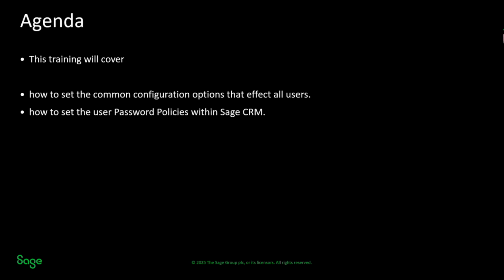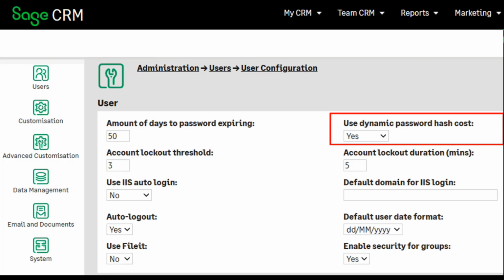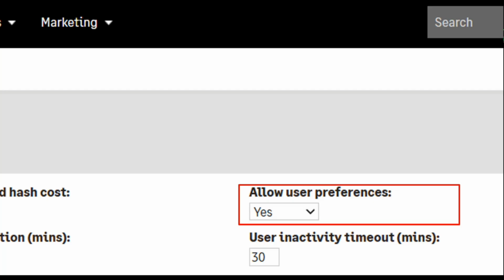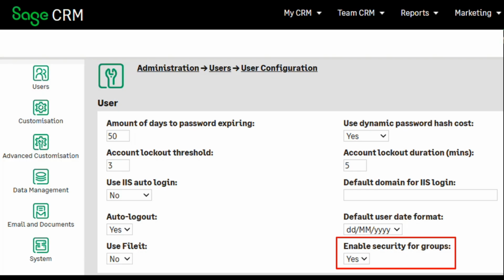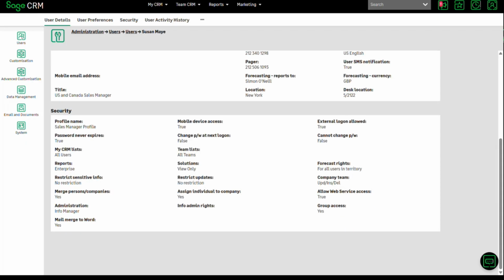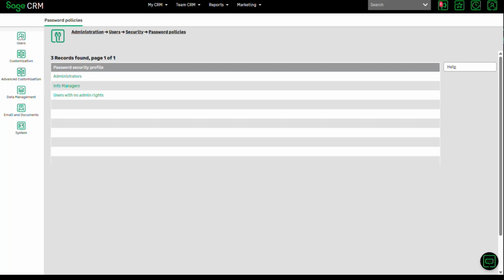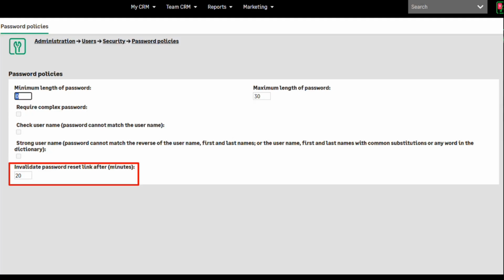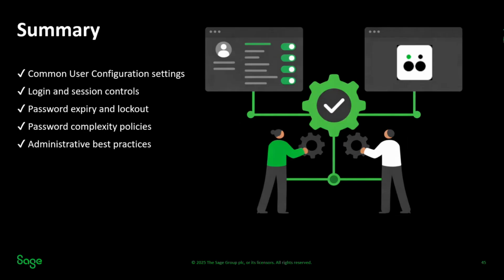Sage CRM: General User Settings & Password Policies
In this 30-minute session, we explore how to configure system-wide user settings and password policies in Sage CRM.

The course covers:

• Common User Configuration options that affect all users
• Password expiry and account lockout settings
• Inactivity timeouts and session control
• Password complexity rules and security groups
• Individual user security overrides
• The Forgot Password feature and reset link controls

This training is designed for Sage CRM administrators who are responsible for maintaining secure, compliant, and well-governed CRM environments.

Part of the Sage CRM Security Administration series.